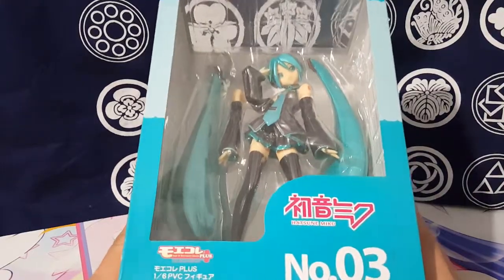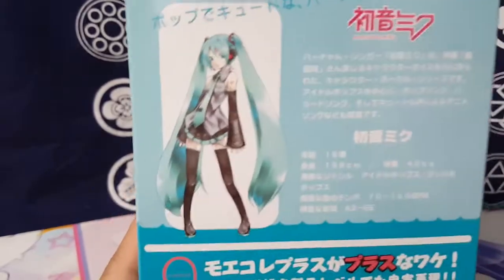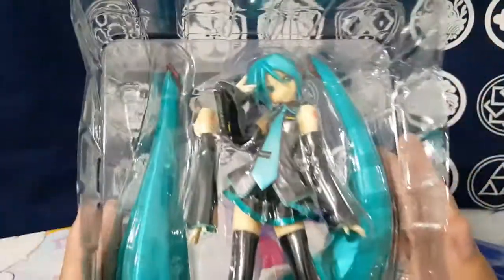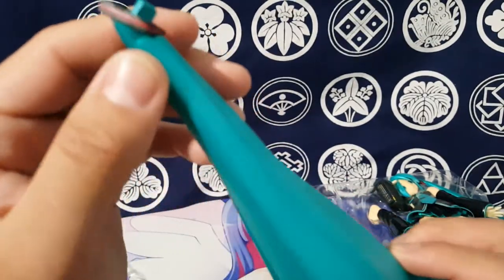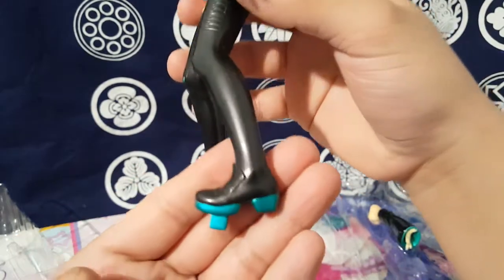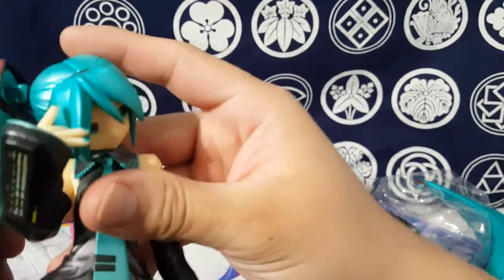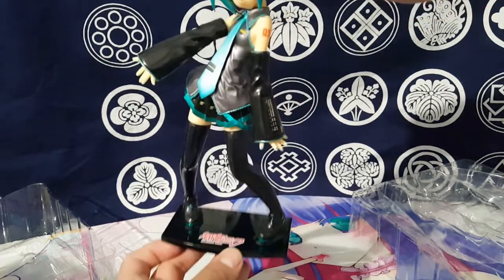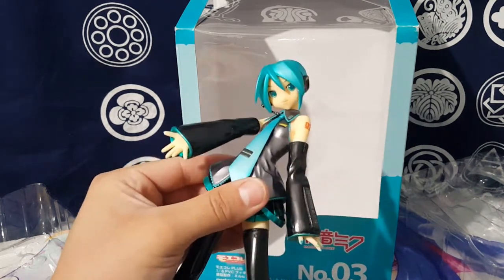VOLKS moekore PLUS 03 MIKU 2008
VOLKS moekore PLUS 03 Vocaloid HATSUNE MIKU 1/6
i was able to get this used and for really cheap
it was from a Japanese store that sells all kinds of figures
so Yes it is real not a Fake